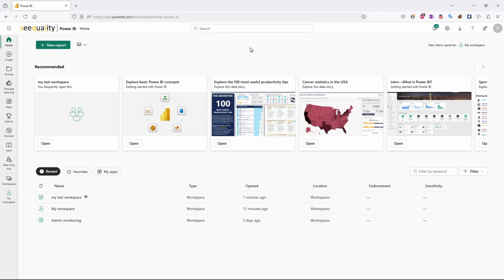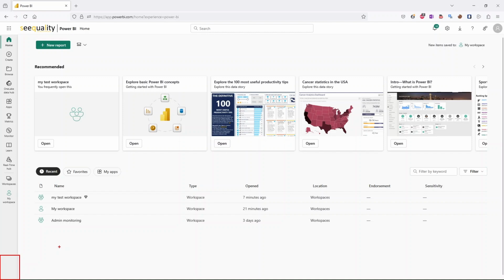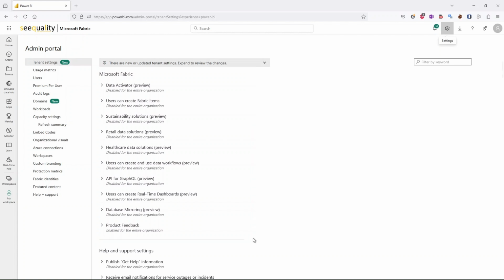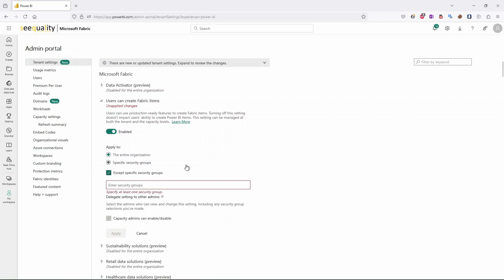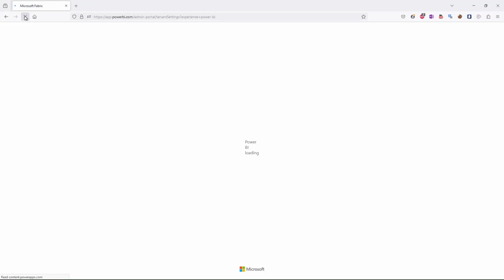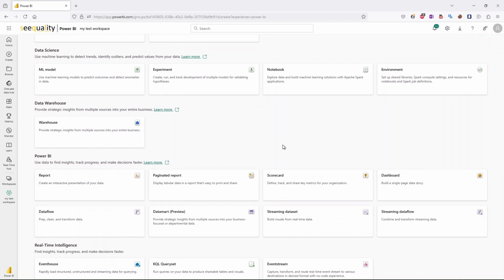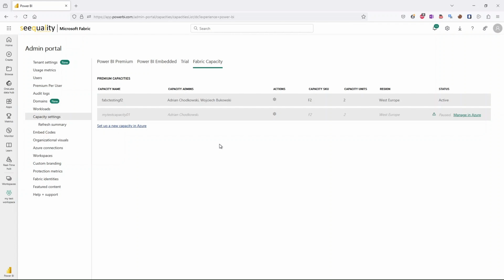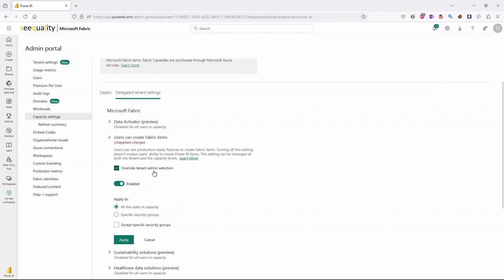Microsoft Fabric101 - Episode 1: Enable Fabric Capacity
First video about Microsoft Fabric in which we are showing how to enable Fabric Capacity on the tenant and capacity level.